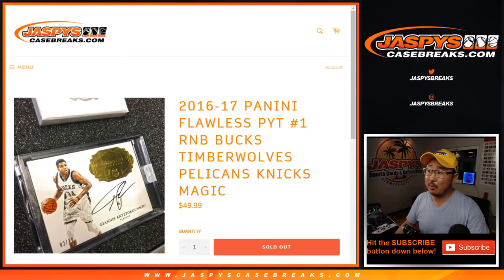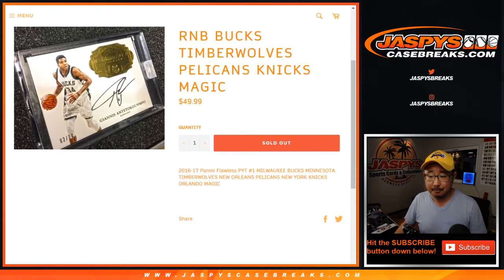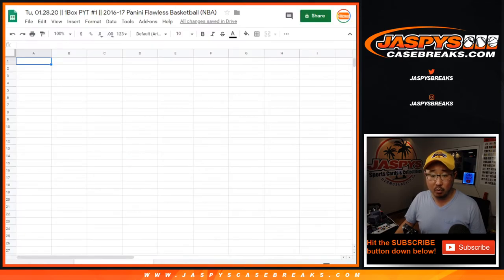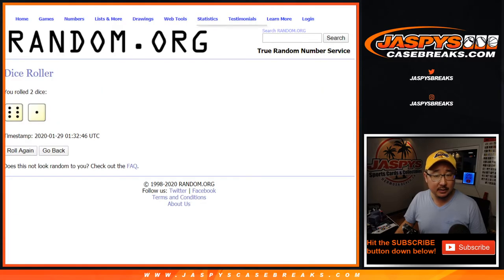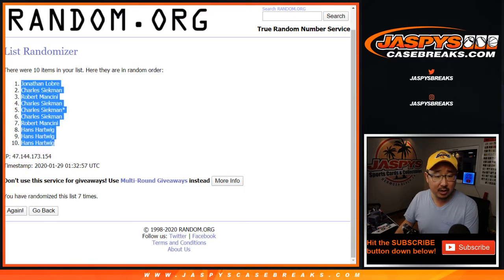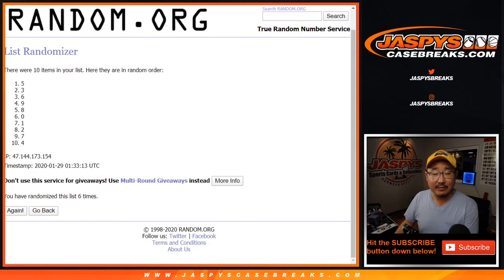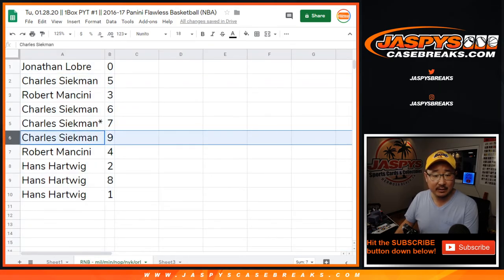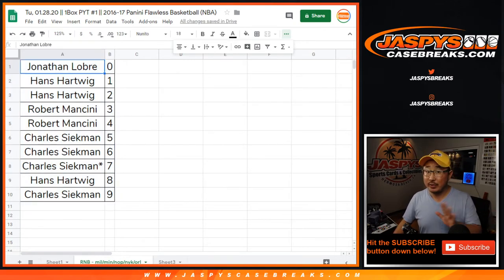RNB - MIL/etc || Tu, 01.28.20 || PYT #1 || 2016-17 Panini Flawless Basketball (NBA)